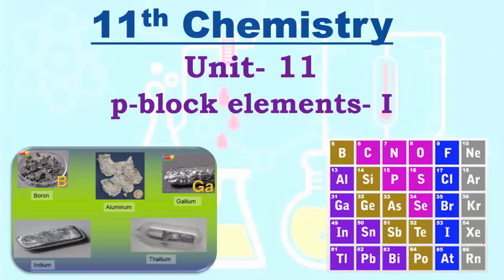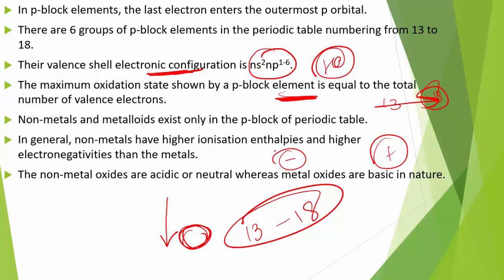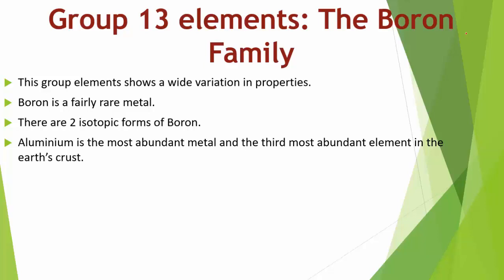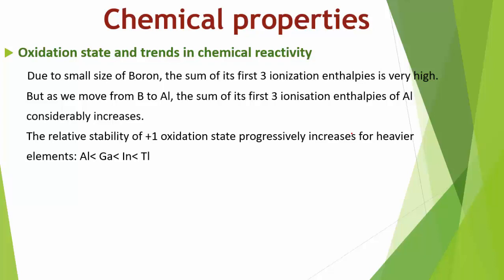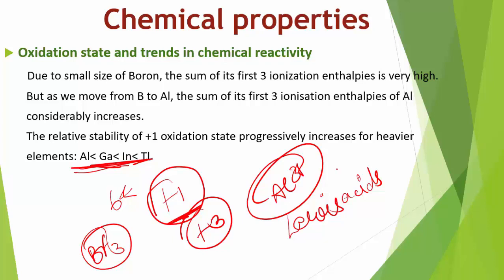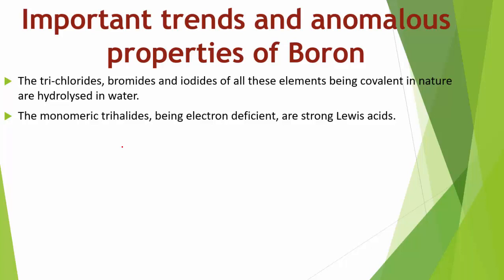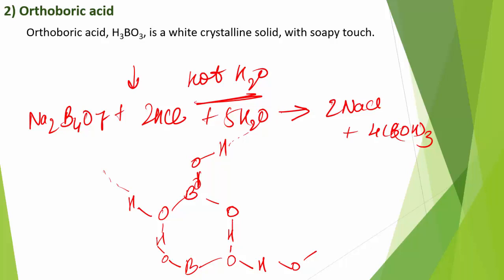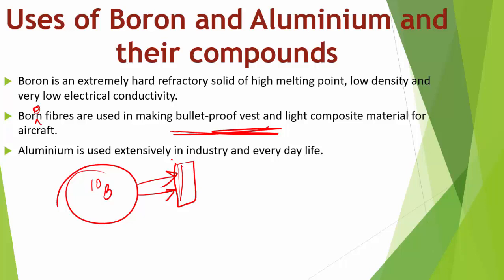11th NCERT Chemistry- Unit 11- p-block elements- I (Group 13) (NEET,AIIMS,JIPMER)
This video deals with the 1st part (Group 13) of Unit 11 (p-bock elements) of 11th NCERT Chemistry.
Do watch the video for more information.